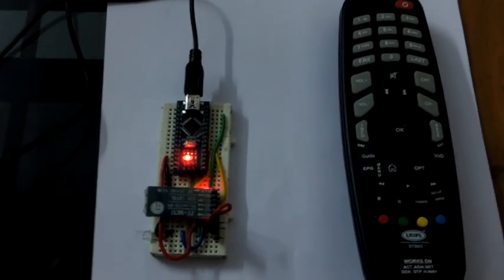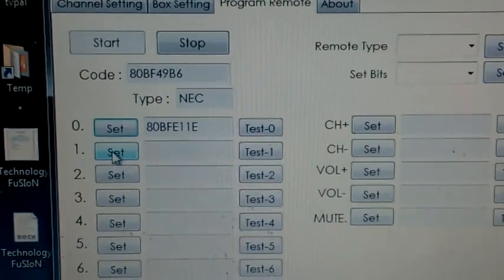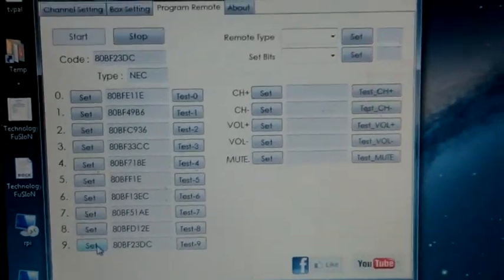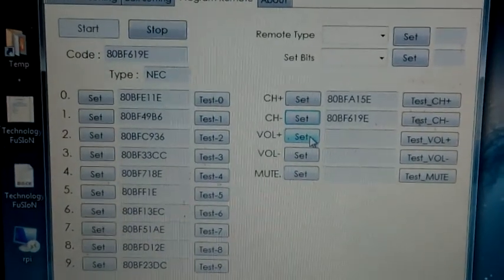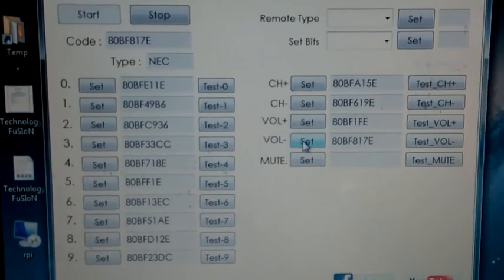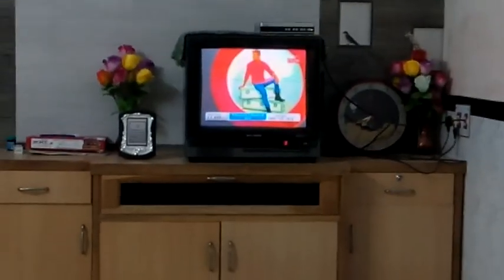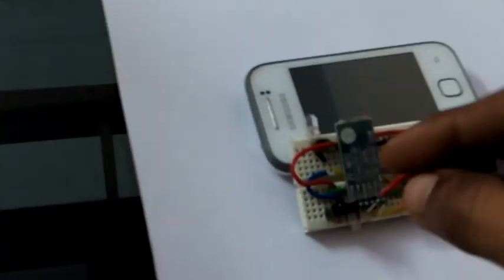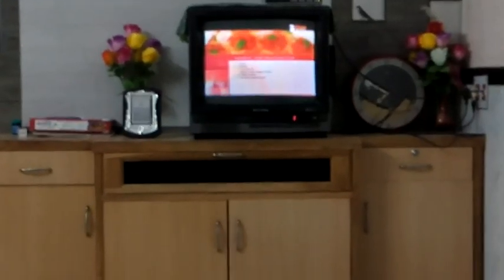How to config Android Voice Box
"Android Voice Tv Box" is a box containing simple hardware like arduino,bluetooth module,IR-led,T-sop(digital ir receiver ) and a switch. It can provide advantage to control your tv through android mobile by voice inputs, Only You need to say "JASPER" and then speak command channel like "Discovery Channel" and then your "TV" will follow as you says to it.

The best part of this "BOX" is,It can compatible with all most any TV in the WORLD.

If you want to make your TV More Smarter then follow the steps below and enjoy by speaking commands to your "TV".